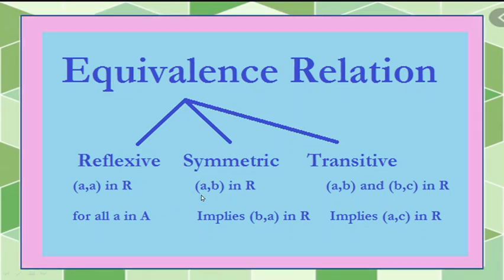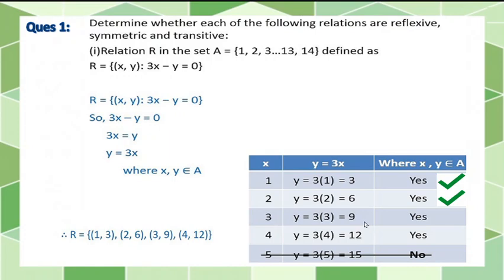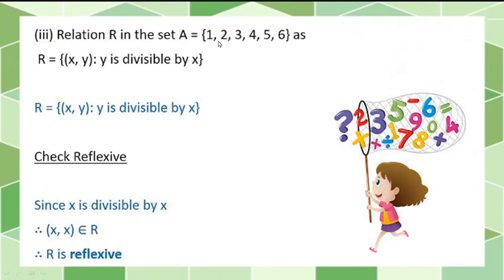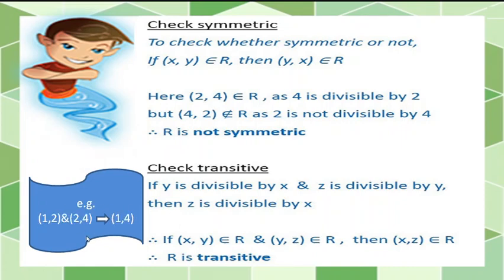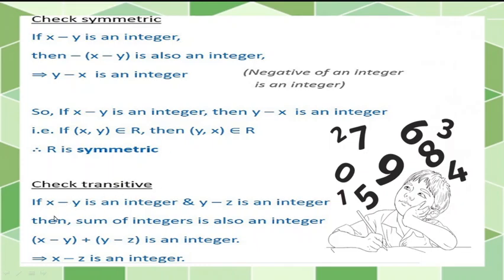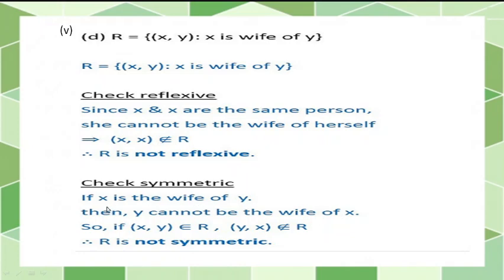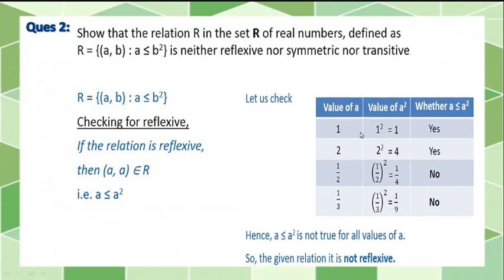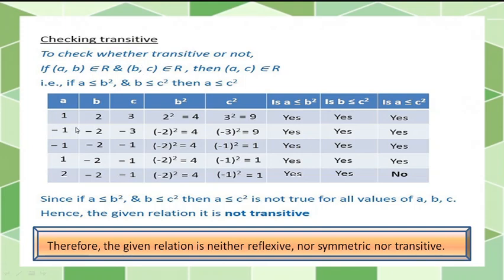Class XII, Ch-1 Relations and Functions (Part-2)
* This video Explains the Equivalence Relation.
* How to check Different Types of Relations.
* Homework:
NCERT Examples of Ex - 1.1